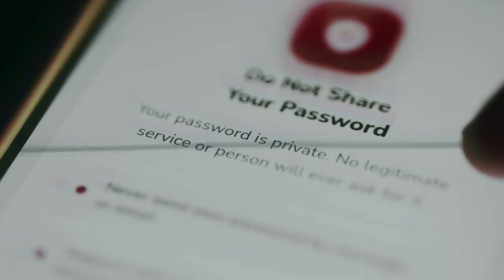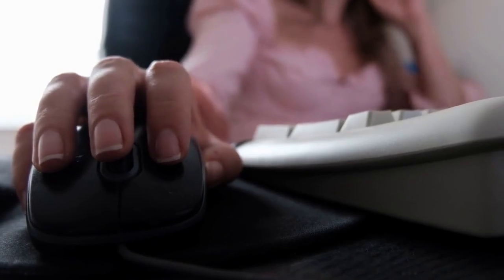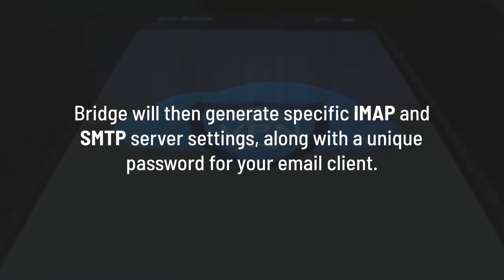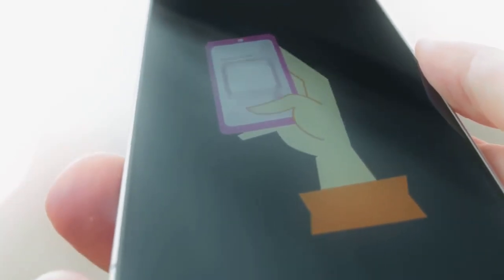How To Set Up ProtonMail On Mac?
Setting up ProtonMail on your Mac is straightforward. For seamless integration and enhanced features like offline access, download the official Proton Mail app from the Mac App Store. If you prefer not to install a dedicated app, you can access ProtonMail through any web browser by navigating to mail.protonmail.com and logging in. For advanced users seeking to use a desktop email client like Apple Mail or Outlook, you can configure ProtonMail using IMAP and SMTP settings. These details, along with step-by-step guides, are readily available on the ProtonMail support website.